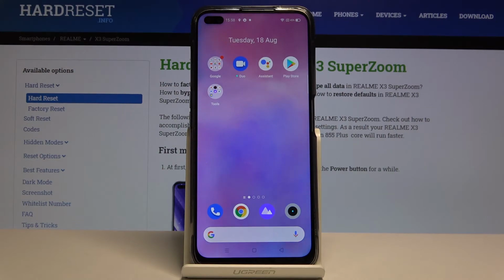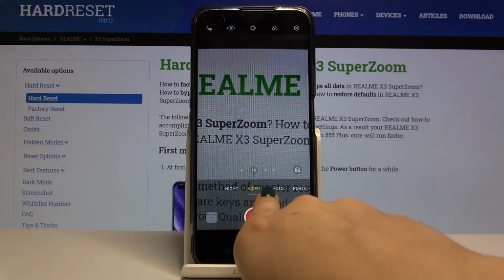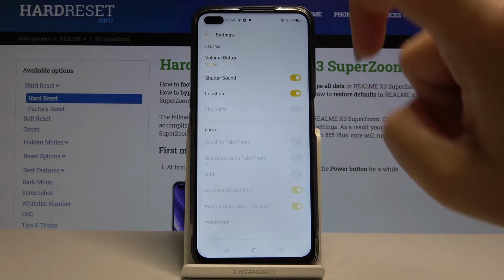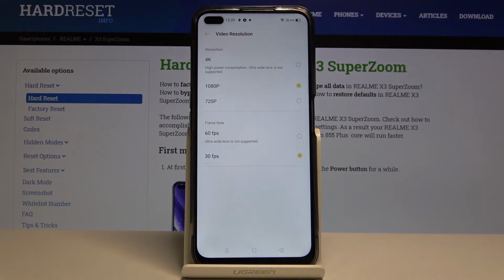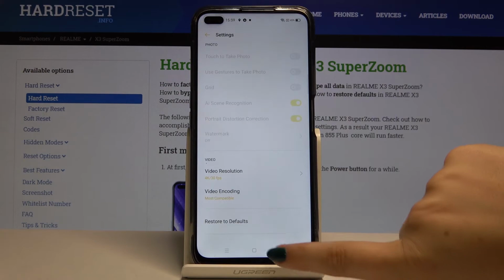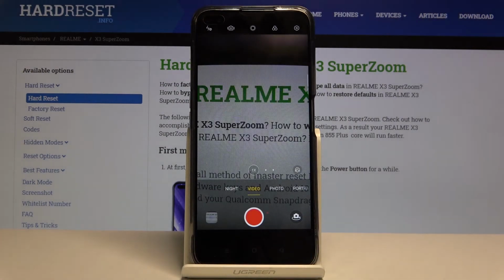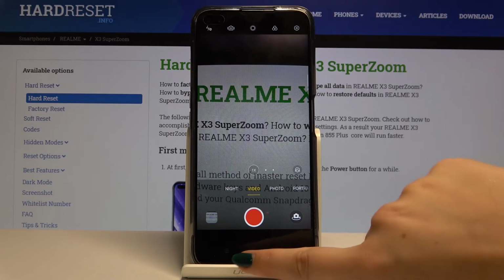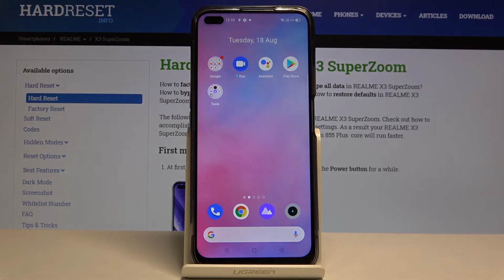How to Change Video Resolution on REALME X3 SuperZoom – Video Quality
Learn more info about REALME X3 SuperZoom:
The above video will guide you on how to improve Video Quality on your REALME X3 SuperZoom. Easily, just by following the presented steps, you will be able to set up higher Video Resolution and watch any video in excellent quality on your device.

How to Change Video Resolution on REALME X3 SuperZoom? How to Change Video Quality on REALME X3 SuperZoom? How to Set higher Video Resolution on REALME X3 SuperZoom? How to Set higher Video Quality on REALME X3 SuperZoom? How to Set better Video Resolution on REALME X3 SuperZoom?